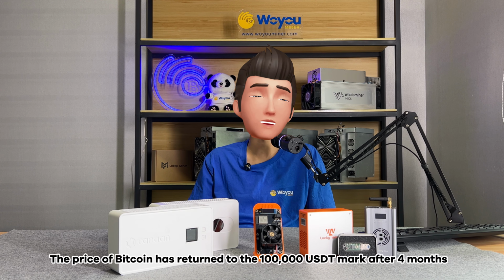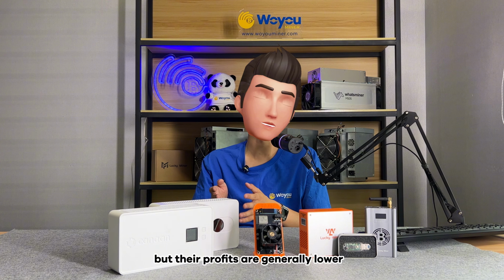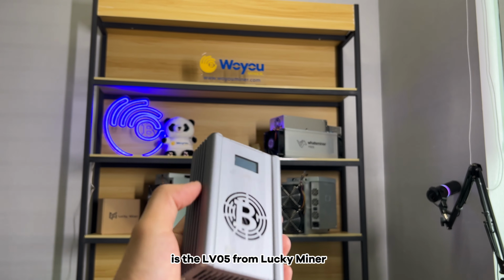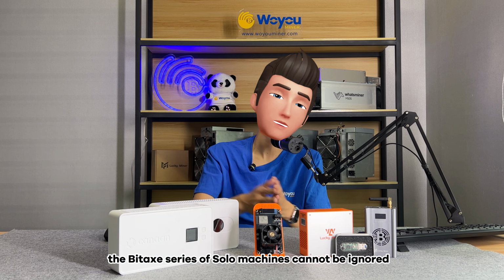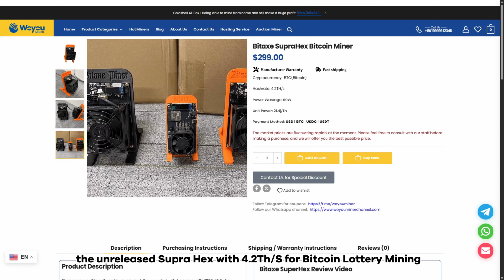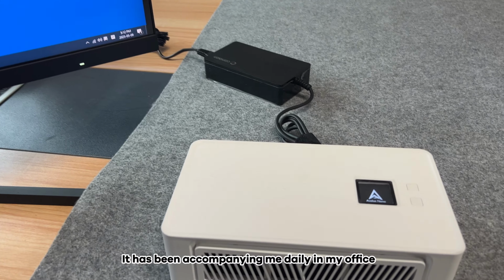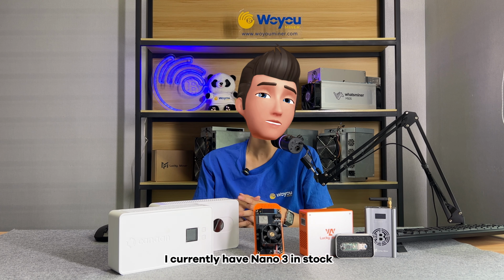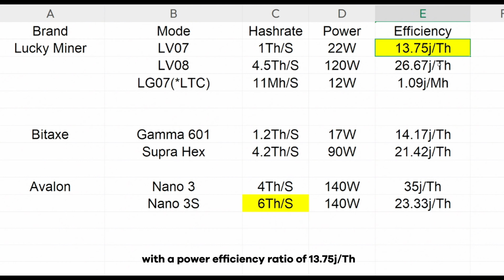Full Breakdown of Bitcoin SOLO Miners: Bitaxe, Lucky Miner, Nano 3 — Which One’s Worth Buying?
⏱ Timestamps:
00:00 – Intro: What is a Bitcoin lottery miner?
00:38 – Bitaxe Gamma 601 overview
01:25 – Avalon Nano 3 & Nano 3S compared
02:20 – Lucky Miner LV07, LV08, and LG07 breakdown
02:45 – Which one makes sense for home users?
03:00 – Realistic expectations + my recommendations

👍 Like what you saw?
Got questions or thoughts? Drop a comment or join our TG group — we're there every day.